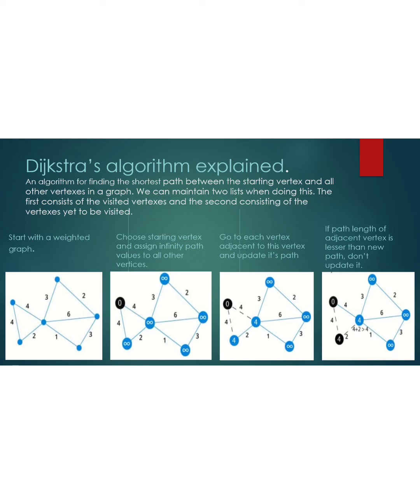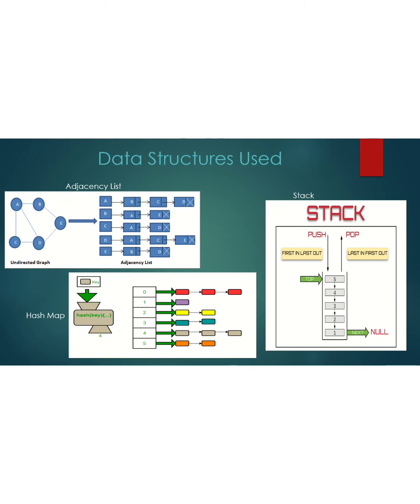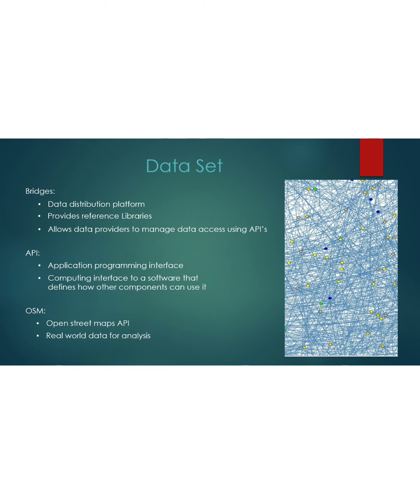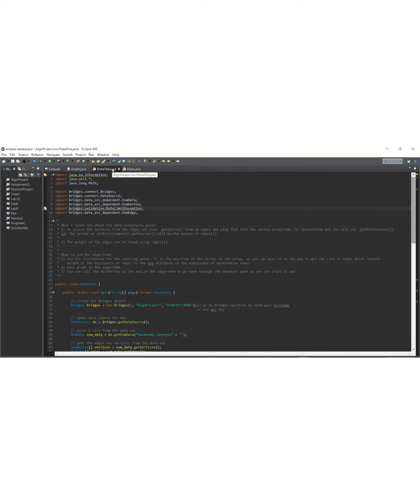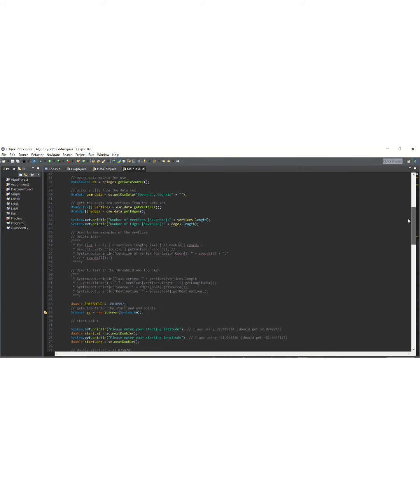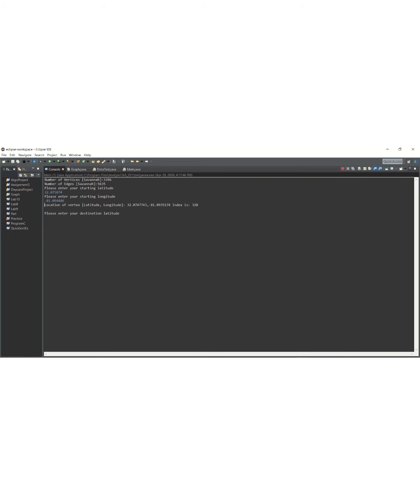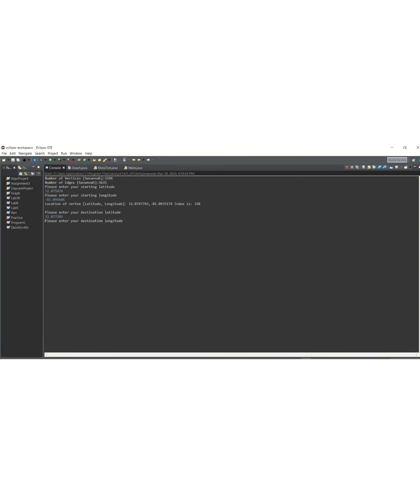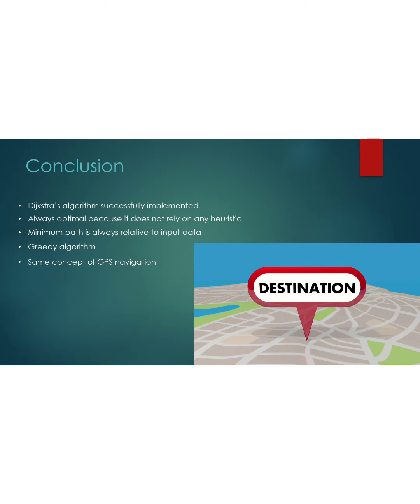Dijkstra's Algorithm Project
Implementation of Dijkstra's algorithm using maps